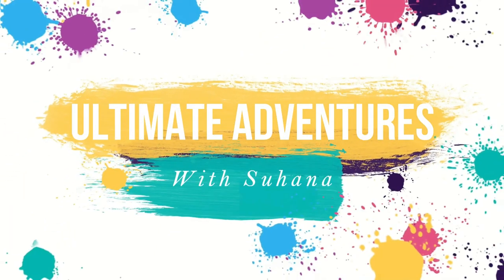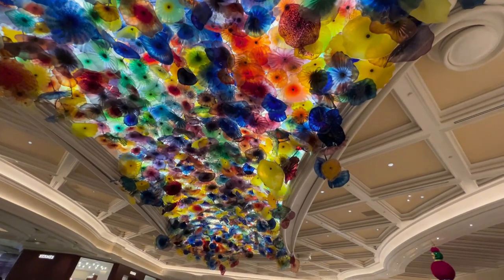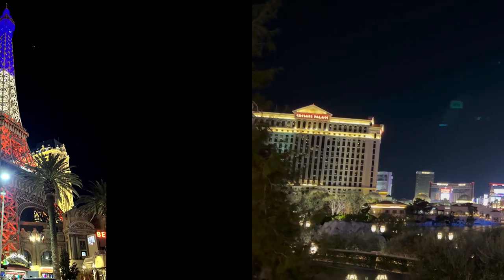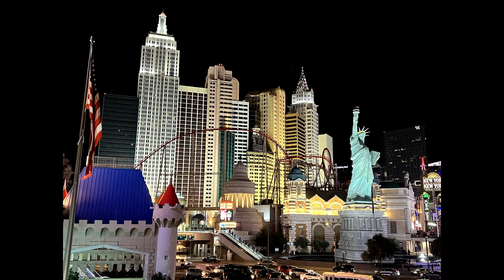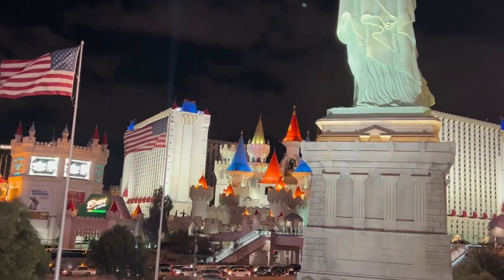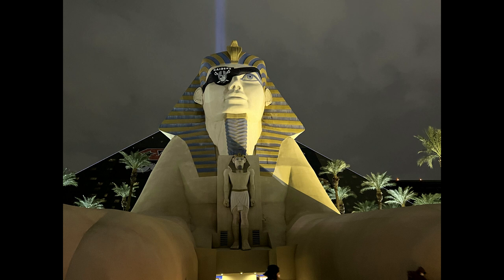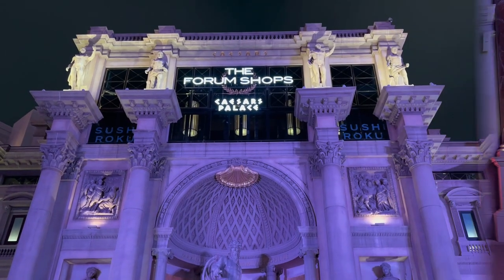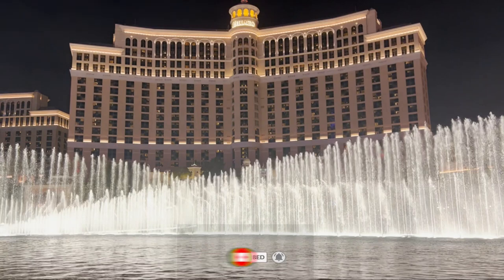Explore the 7 Wonders of the World in One Place on the Las Vegas Strip, Nevada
I am showing you the 7 wonders of the world, they all are absolutely stunning and I would have never thought that I would ever come to see such beauty. If you have to spend a lot of money t see these wonders, then I promise you it will be worth it. The one I liked the most were Caesar's Palace and Bellagio because those places had a bunch of designed stuff and massive artwork with lots of luxurious decorations. They looked like absolute royalty and if I want to go somewhere again, it would be Las Vegas.

Video Title: Explore the 7 Wonders of the World in One Place on the Las Vegas Strip, Nevada

This video has information on Explore the 7 Wonders of the World in One Place on the Las Vegas Strip, Nevada, but it also covers the following topic:

what to do in Las vegas
how to find the wonders of the world

✅  About Ultimate Adventures With Suhana.

Hello, I am Suhana, and this is my channel, "Ultimate Adventures With Suhana." I post blogs and sometimes guitar videos, I love visiting places, and I always find at least one good thing about them! I try to show you guys as much as I can so you can get a feeling that you were there, or you would actually want to visit it!

I also make guitar videos because the guitar is one of my best pass-time subjects, and I like showing it off sometimes. :D